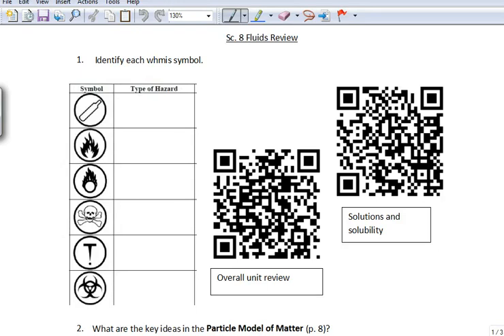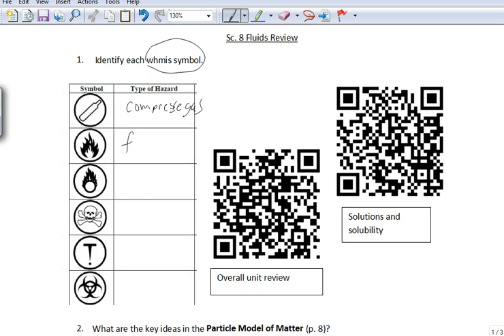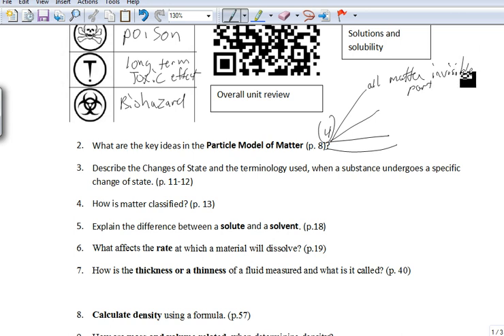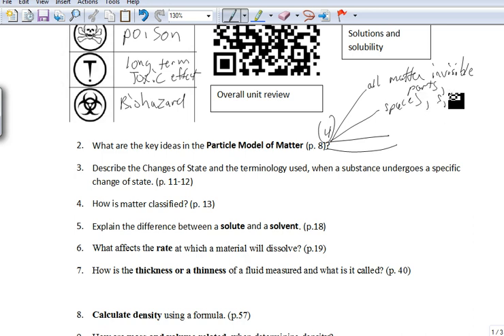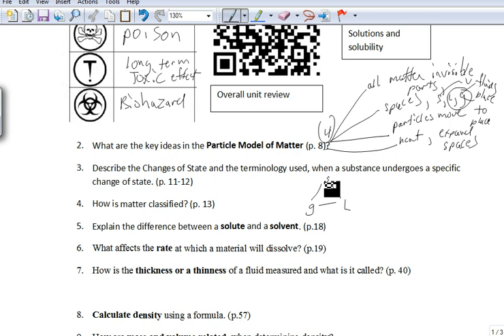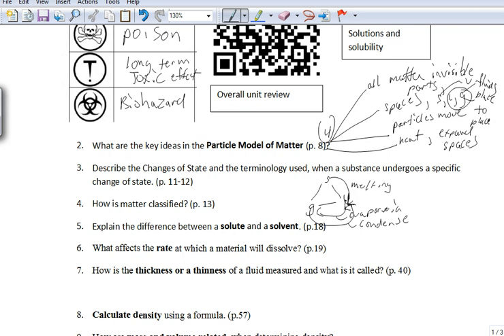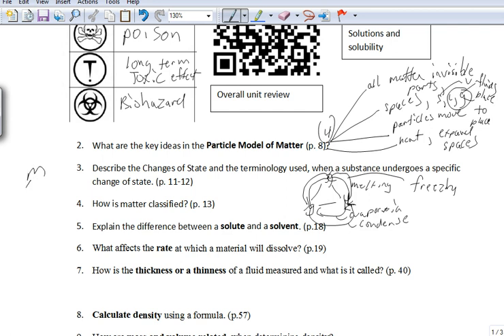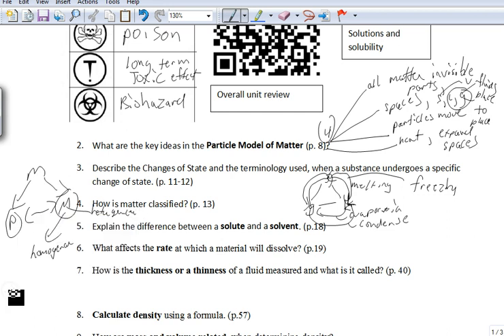Screencast by cfrehlich from Screenr.com